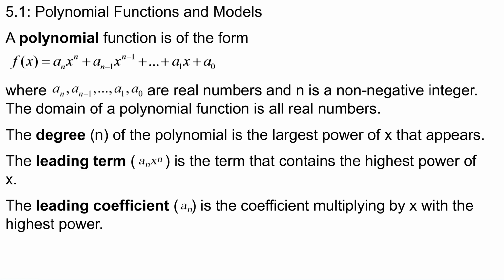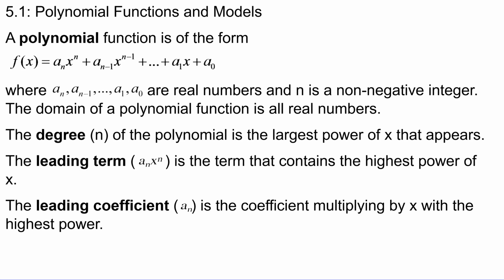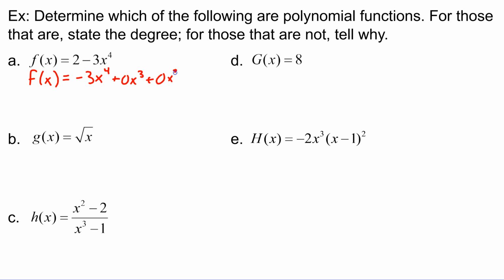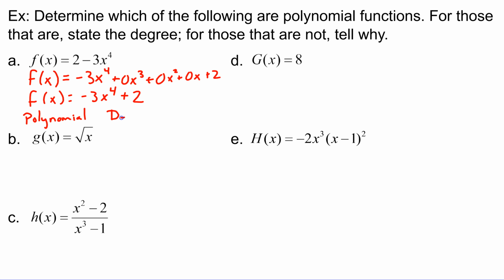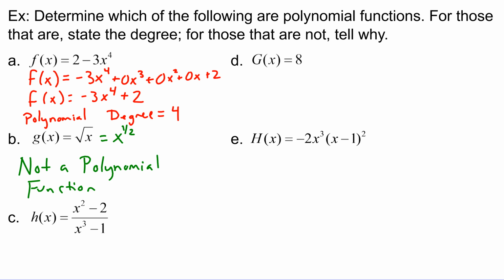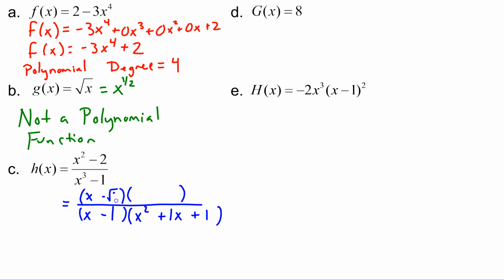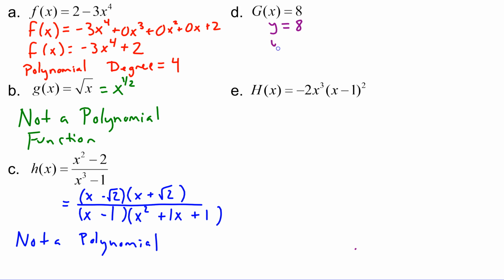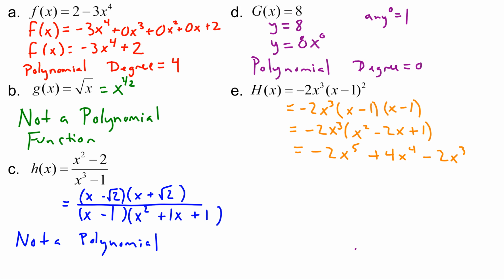Identifying Polynomials and Their Degree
This video will review the definition of a polynomial function and how to determine if a given function equation is a polynomial.